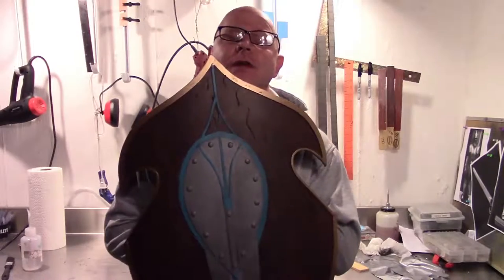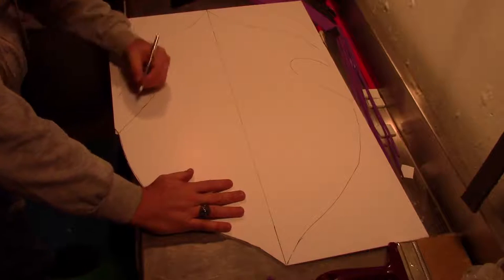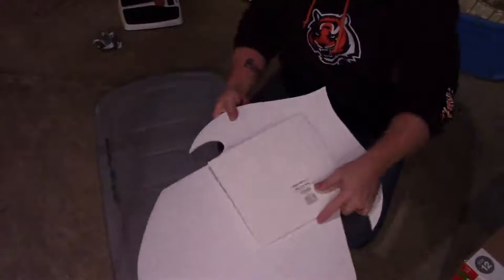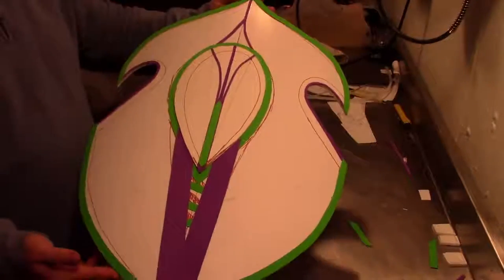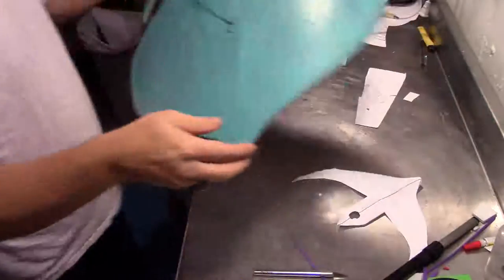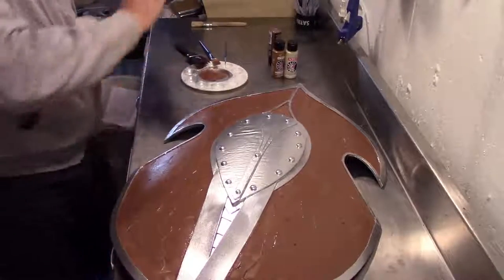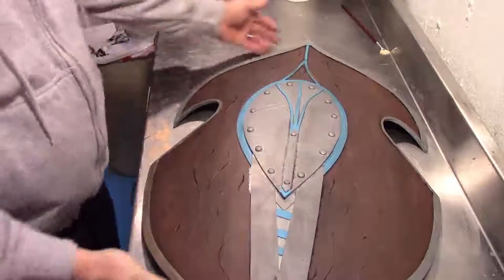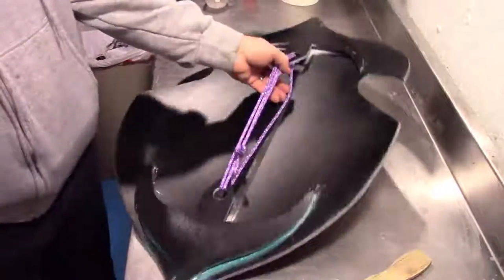LOTR Inspired warrior Elf shield cosplay build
Inspired by Lord of the Rings, we build a simple shield using foam core board, craft foam and paint. Follow along as I show you tips for cutting foam core board and making realistic looking props!

This type of shield would work for World of Warcraft and other characters as well.

And don’t forget my Beginner Cosplayer eBook found

I am (Buddy Cosplay) a creator and cosplayer dedicated to sharing my insight as well as testing new ideas to help you learn more about foam armor building and prop making using the simplest tools and least expensive materials. THANK YOU so much for making me a part of your video watching routine.